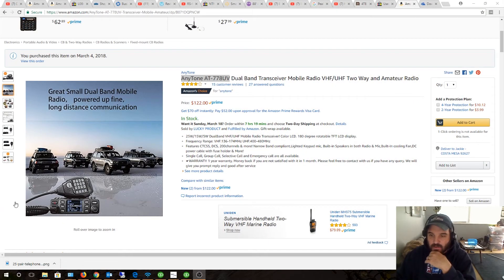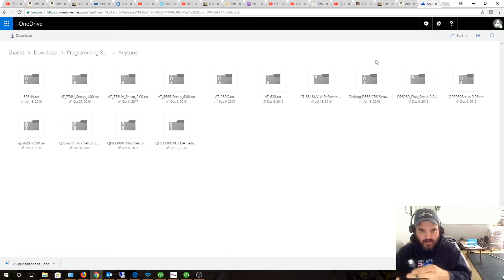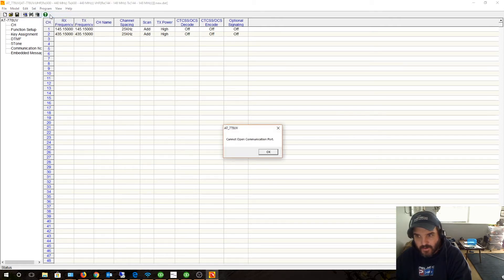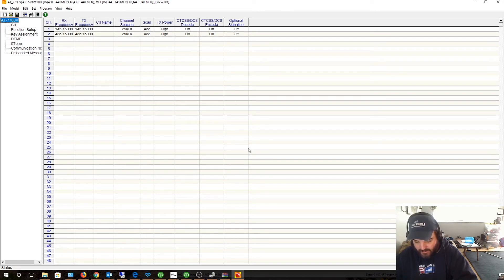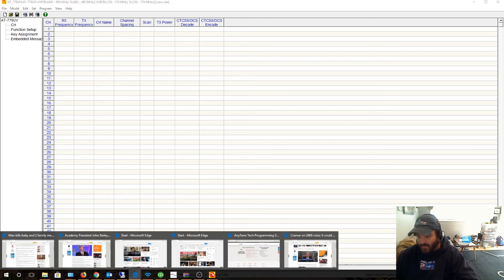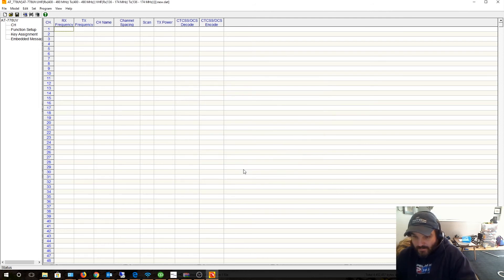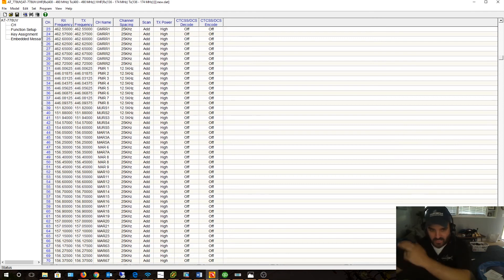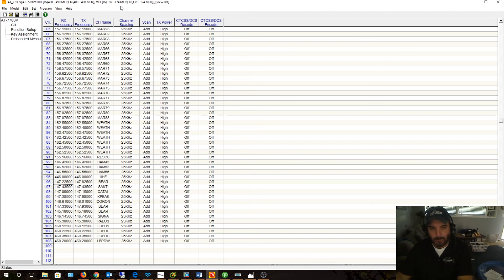Anytone AT-778UV USB Programming cable and software troubleshooting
I had to try a few different version of software but I finally got it to read. I hope this radio gets supported by chirp. Very nice radio with color screen.

Software link
If you found this video helpful or would like help fund future experiments. please donate below.